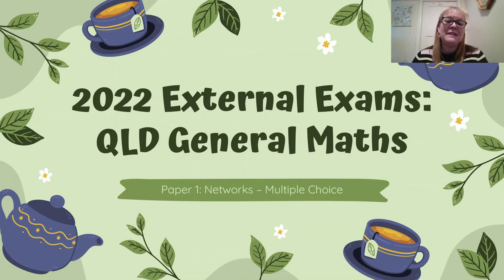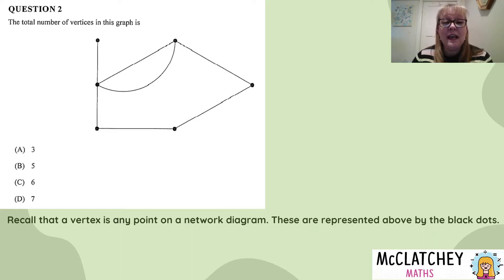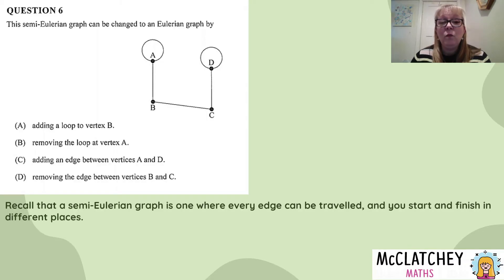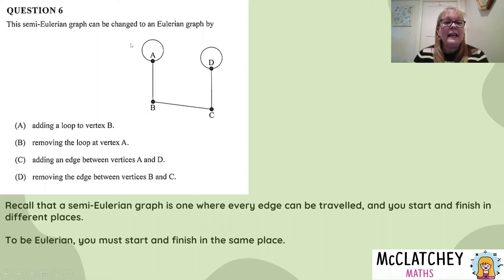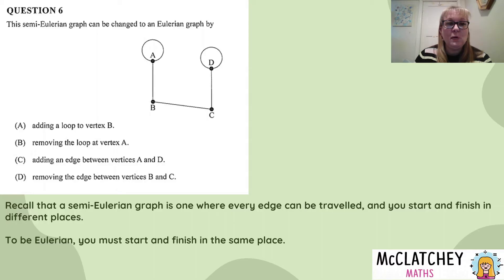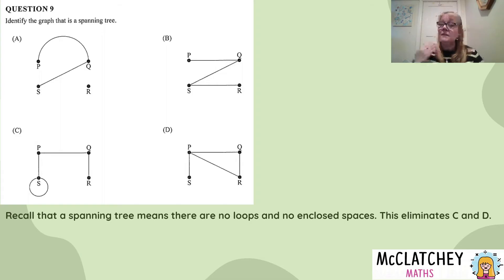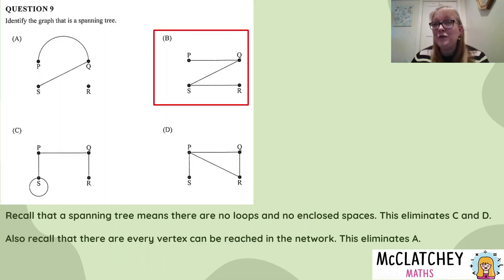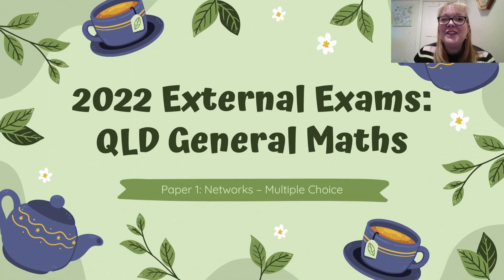2022 QLD General Maths Multiple Choice questions: Networks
In this video we will go through solutions for Paper 1, Multiple Choice Questions 2, 6 and 9 on Networks.